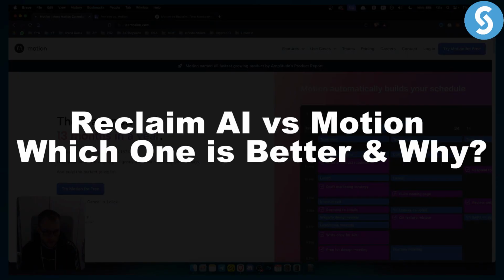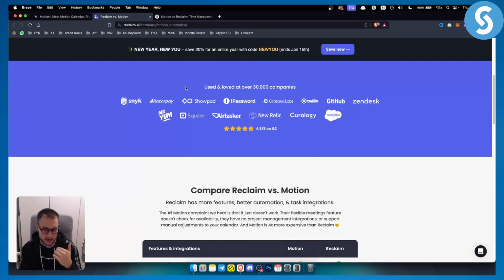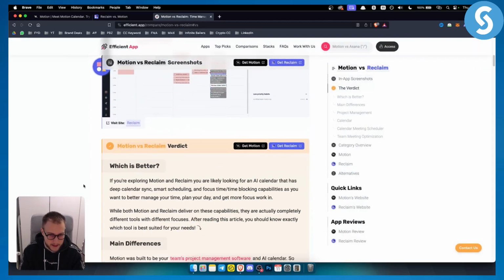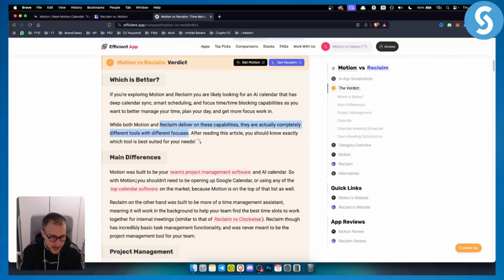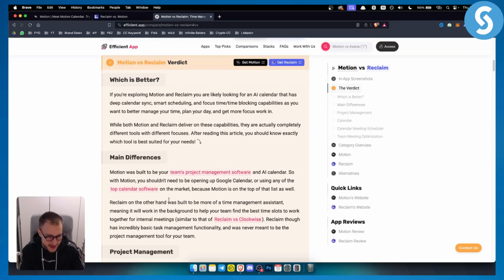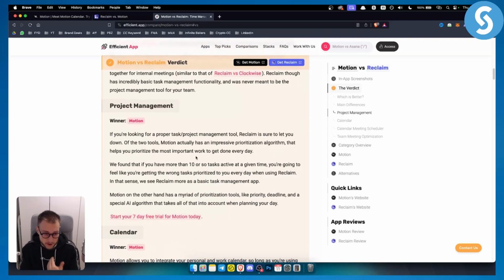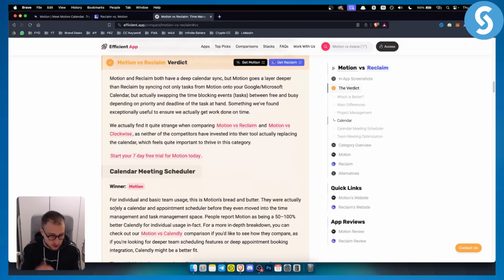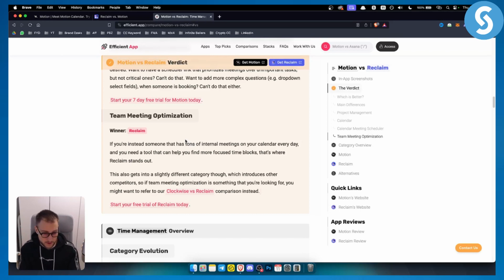Reclaim AI vs Motion - Which One is Better? (2024)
Compare to Reclaim AI vs Motion